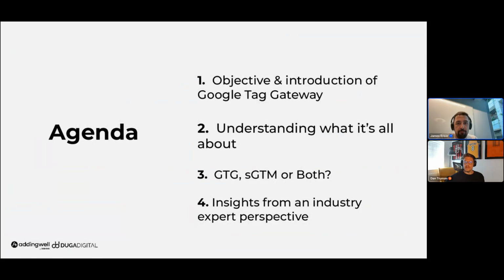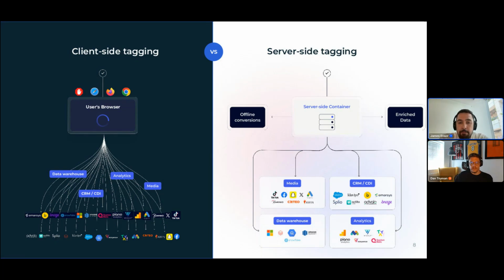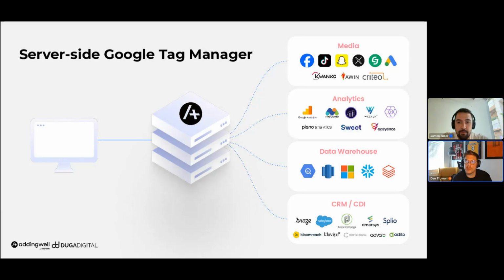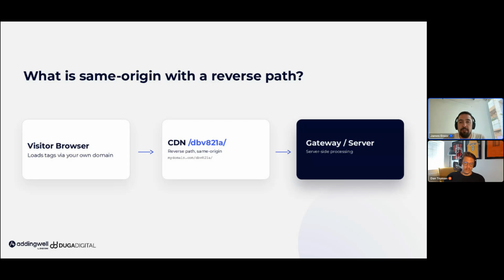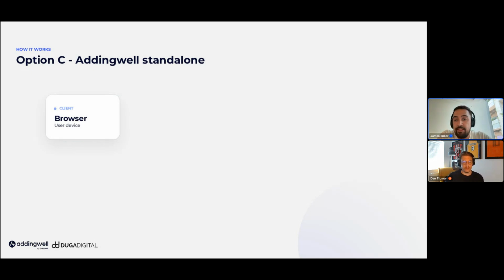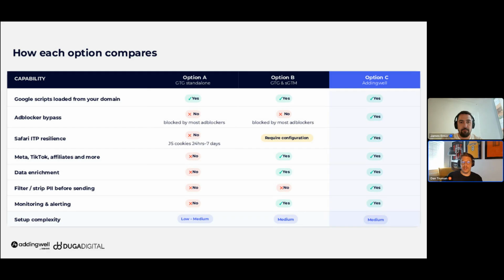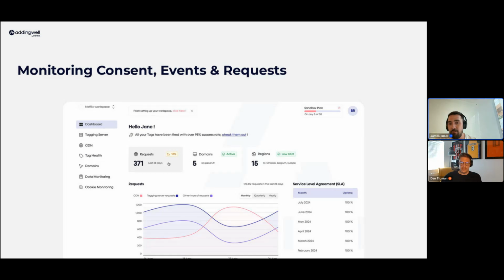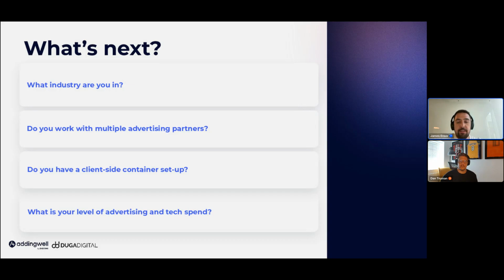[Webinar] GTG, sGTM or Both: Get the most out of your tagging stack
🎙️ Hosts:

 Dan Truman, Managing Director at Duga Digital
 James Ensor, Head of Sales UK at Addingwell by Didomi

1) What Google Tag Gateway does and where it stops

How GTG routes scripts through your own domain, which ad blockers it bypasses, and the limitations it leaves unaddressed: Safari's 7-day cookie cap, third-party pixels, and lack of data governance.

2) The real cost of broken attribution

When Safari users go missing from your data, the damage compounds ad algorithms optimise on incomplete signals, audience lists shrink, CAC inflates, and board-level ROAS understates genuine performance.

3) GTG, sGTM, or both? Choosing the right setup

A practical walkthrough of the three paths with guidance on which fits your ad spend, platform mix, and CDN configuration for :

GTG only
Addingwell standalone
GTG + Addingwell combined